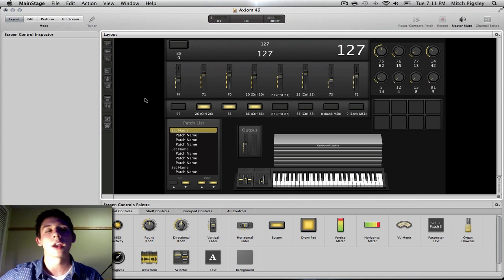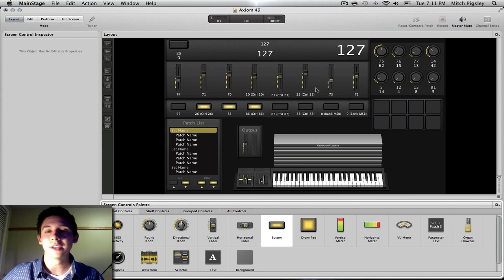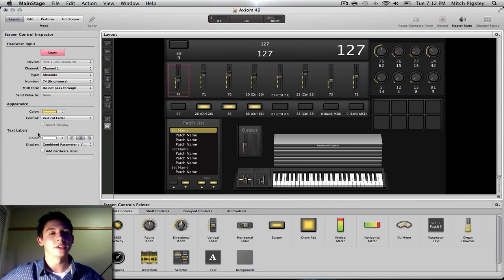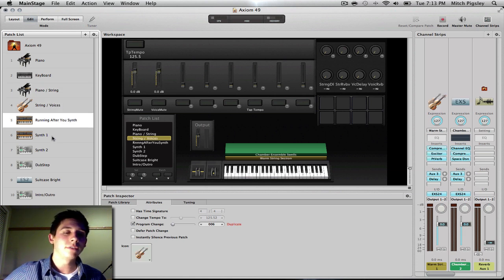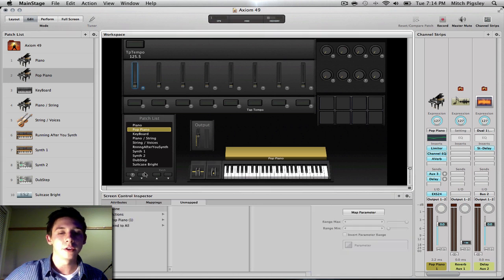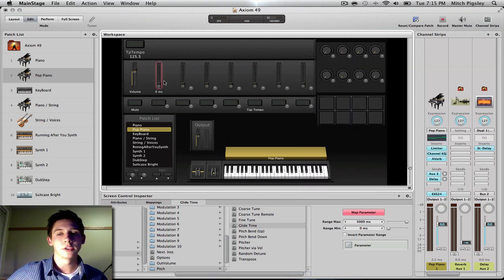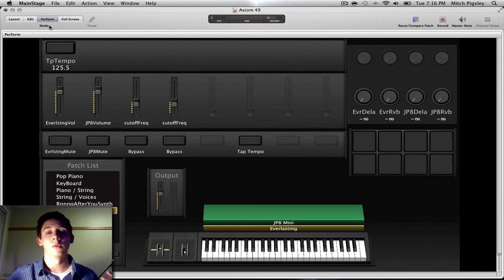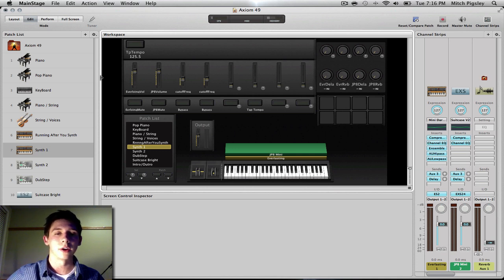Mainstage Tutorial - Basics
Quick start to using Mainstage.